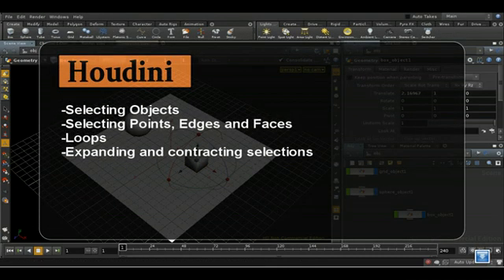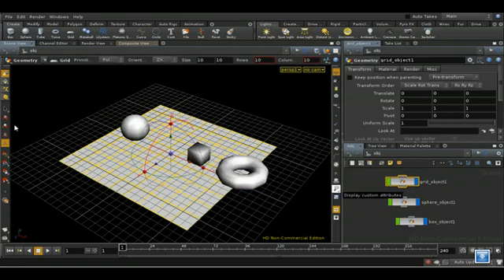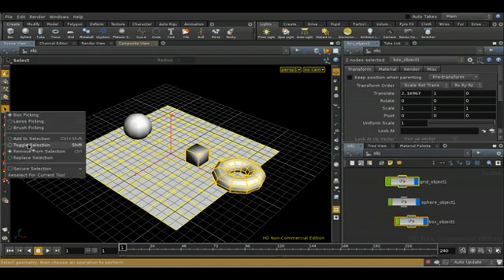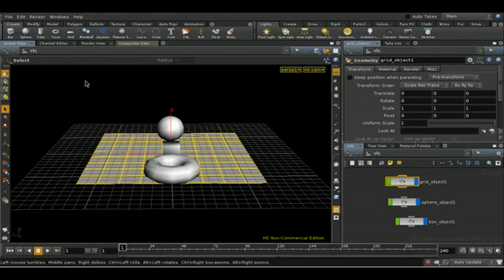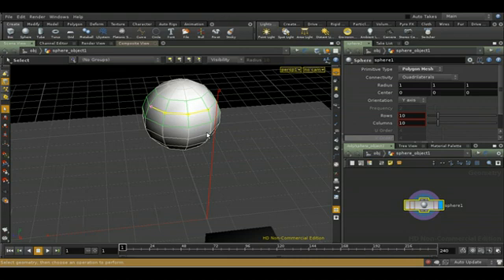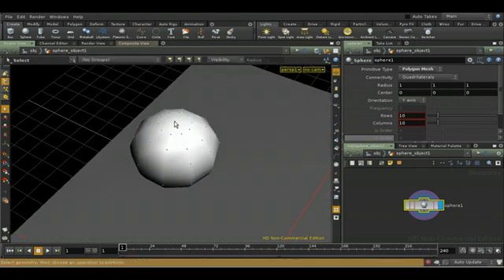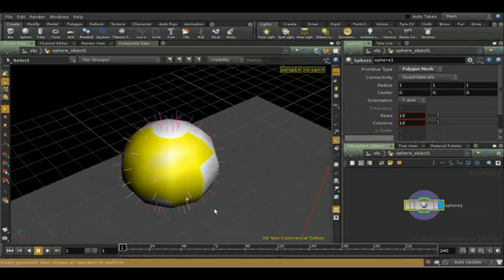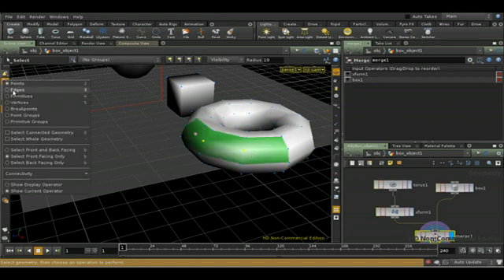Basics Selection| Houdini Tutorials